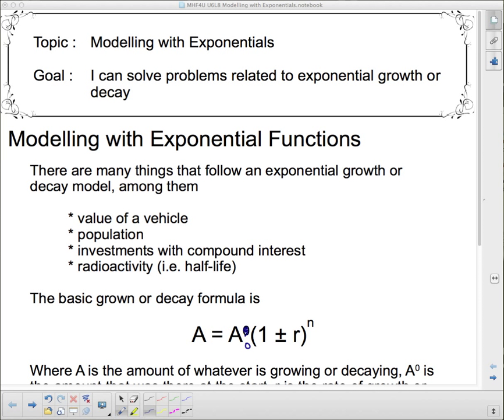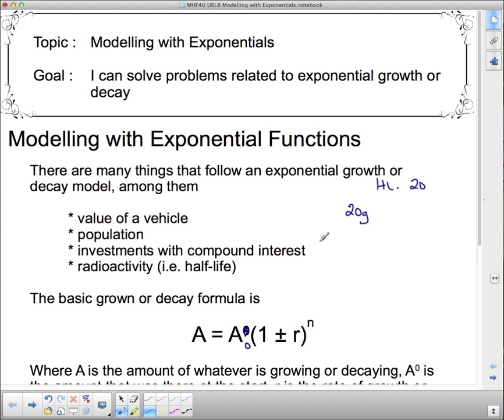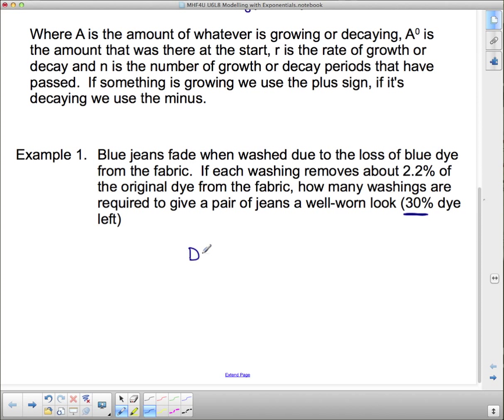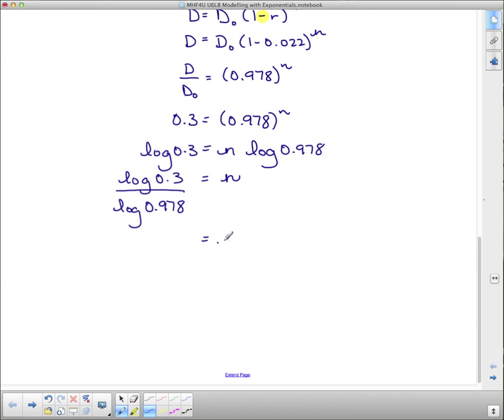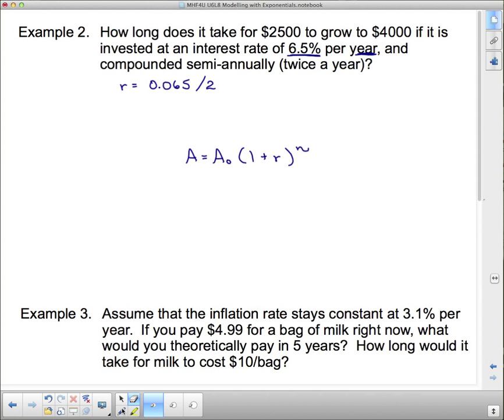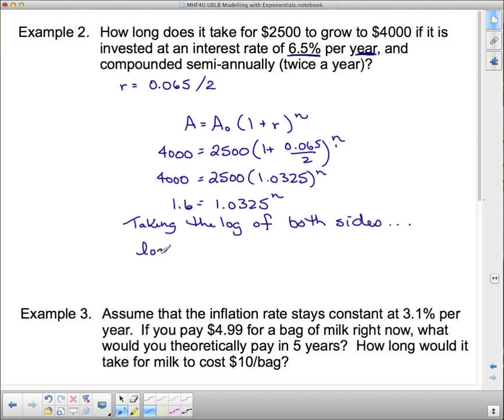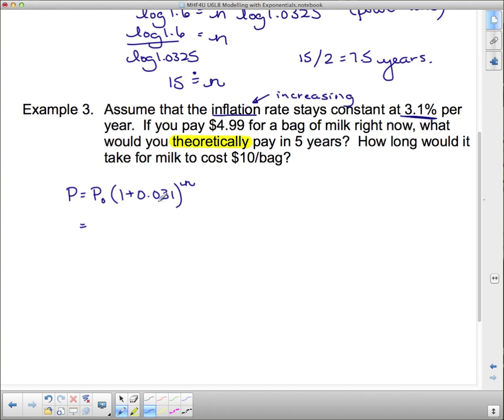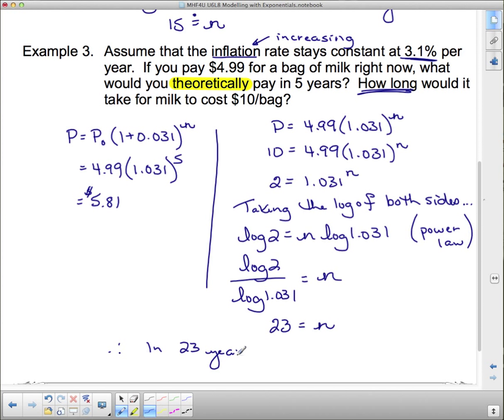MHF4U U6L8 Modelling with Exponentials